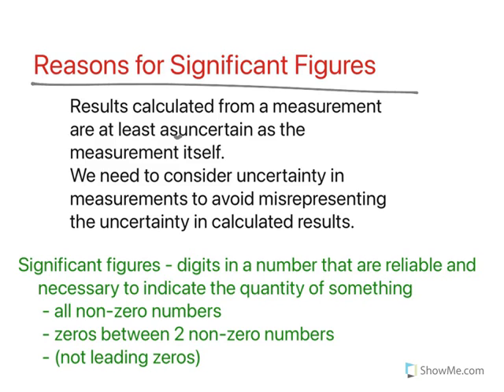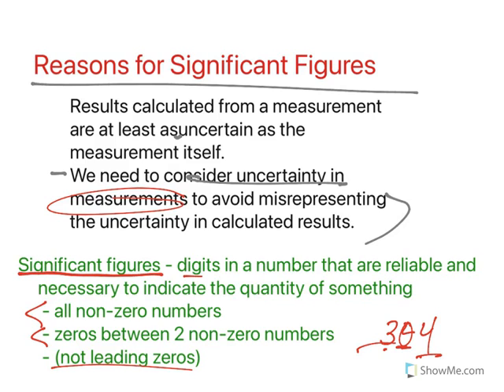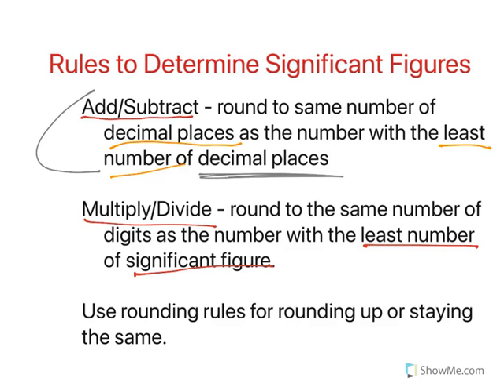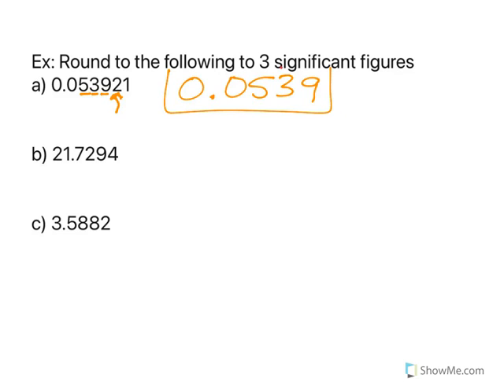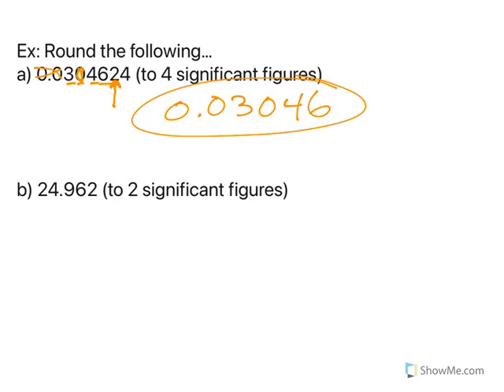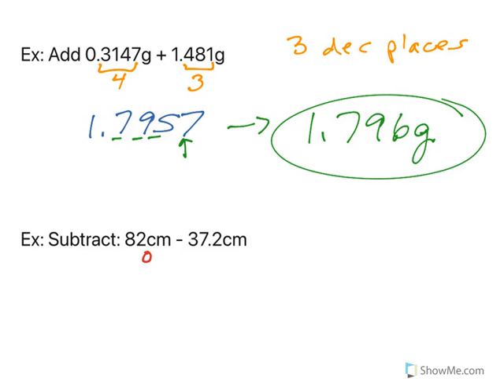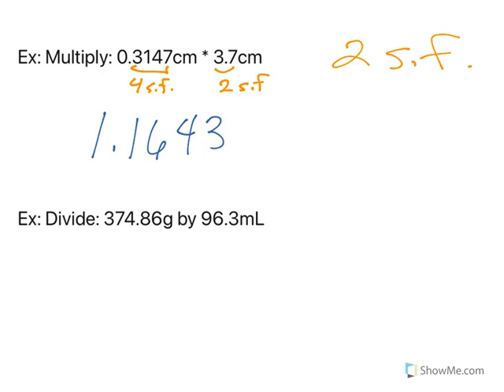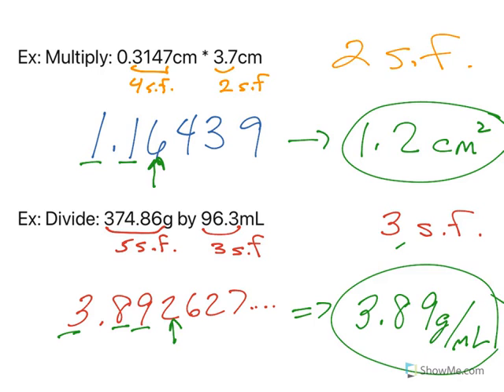Use Significant Figures when Performing Calculations